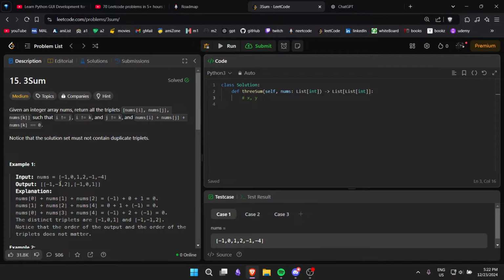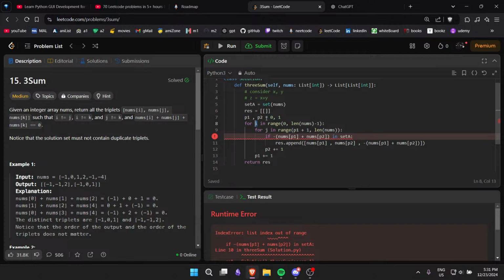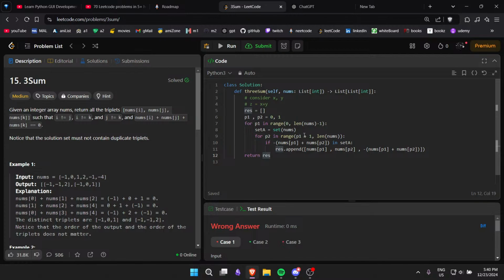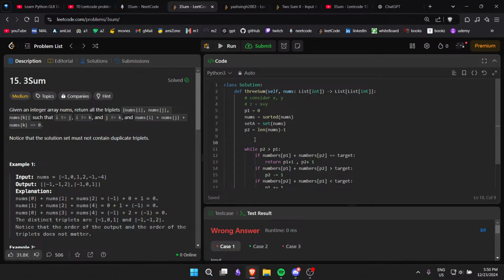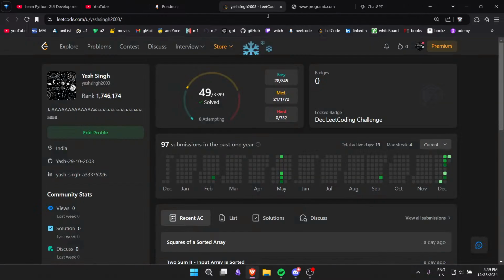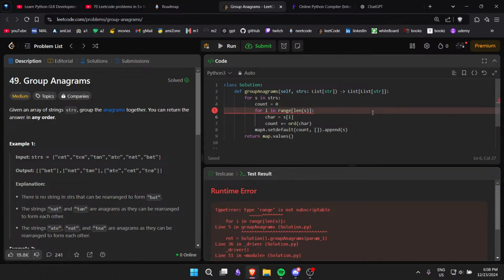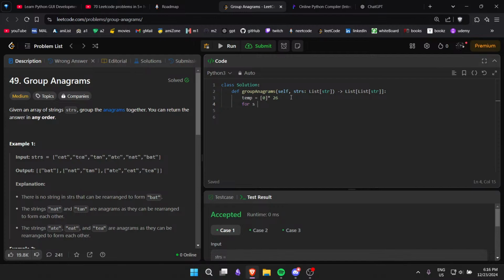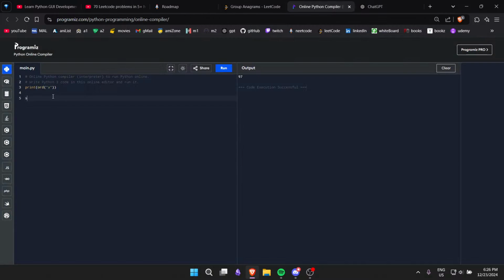Interview Prep | leetcode and projects | day 3